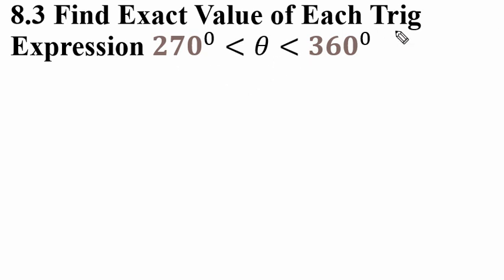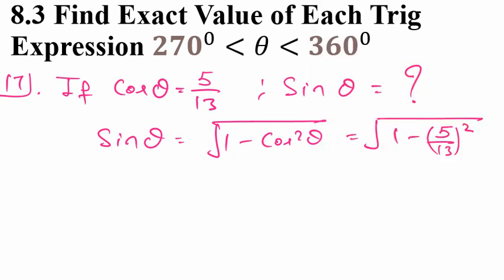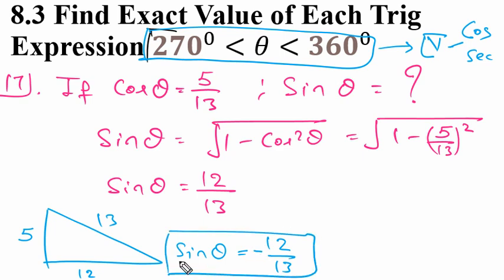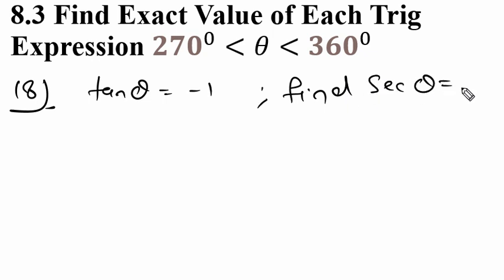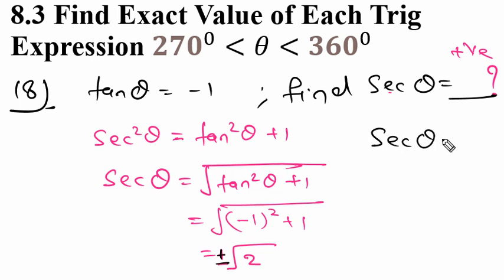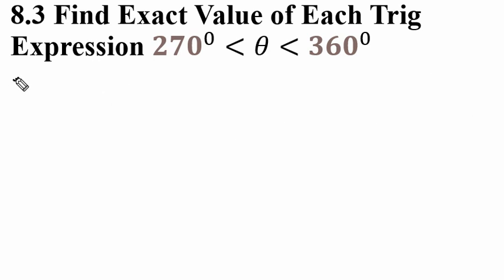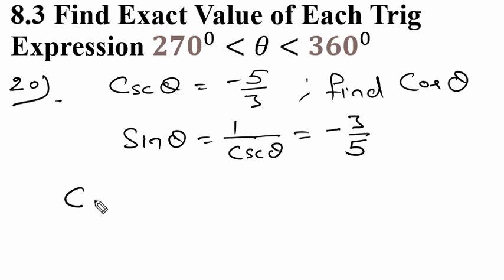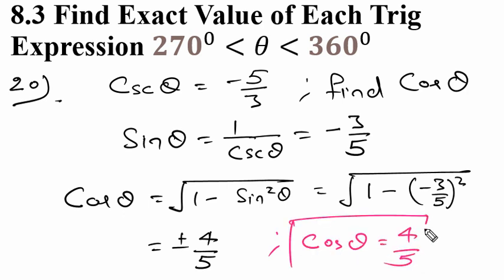8.3_Find Exact Value of Trigonometric Expression in Quadrant 4